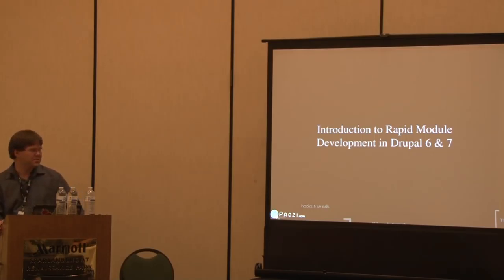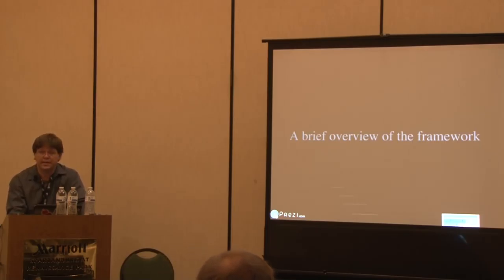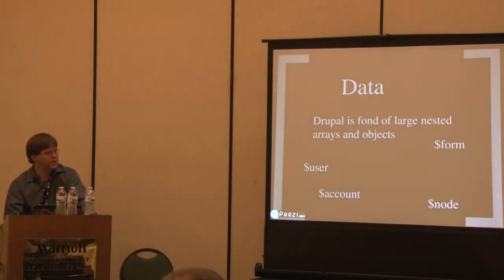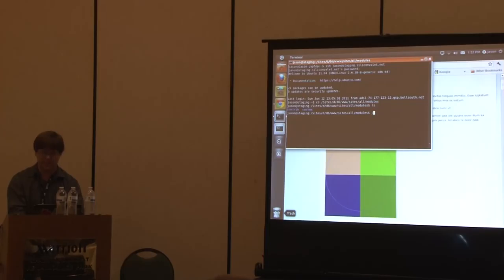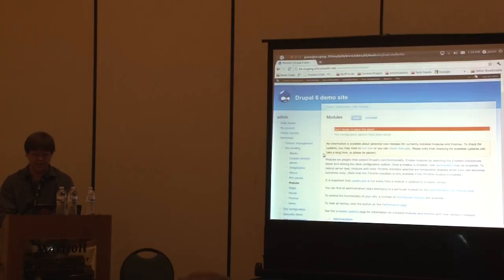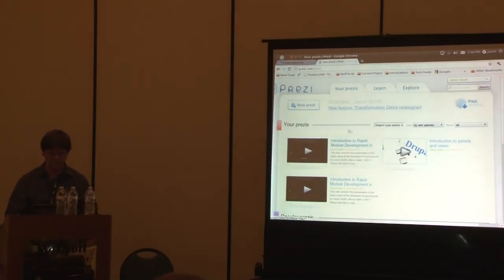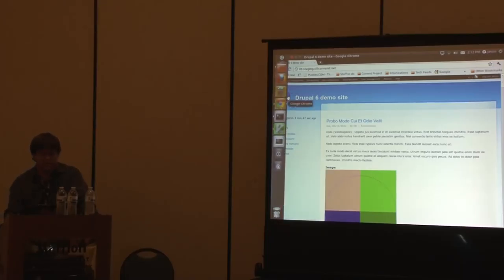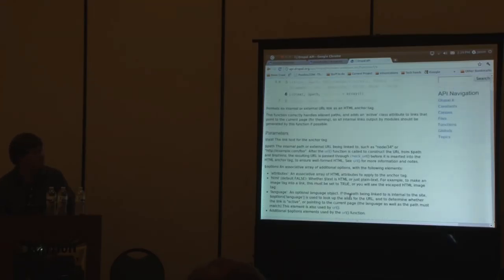2011 SouthEast LinuxFest - DrupalCamp - Jason Smith - Introdution To Module Development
2011 SouthEast LinuxFest
DrupalCamp
Jason Smith
Introdution To Module Development